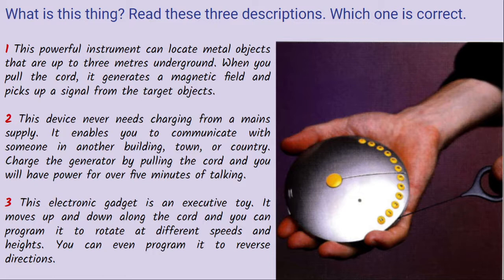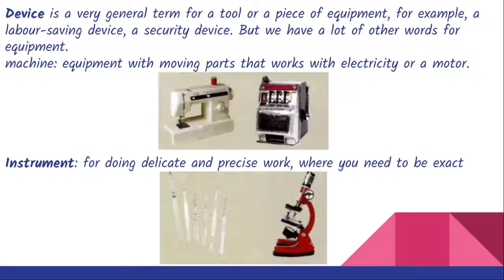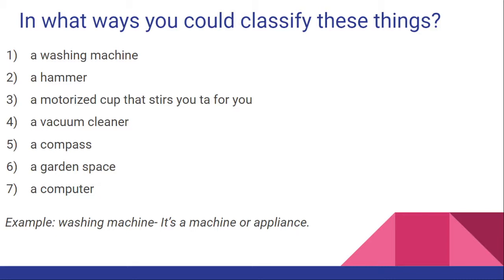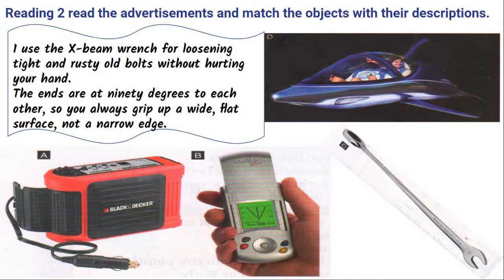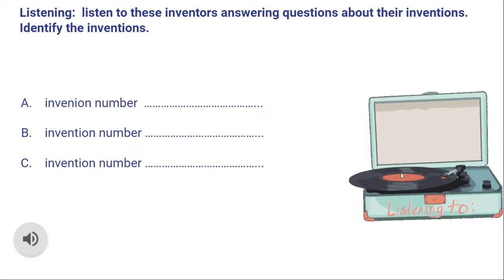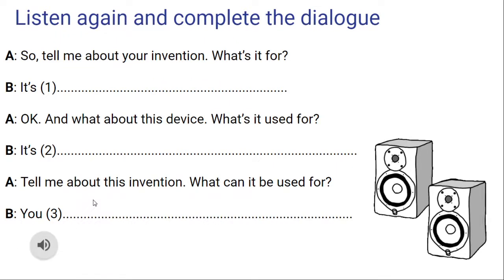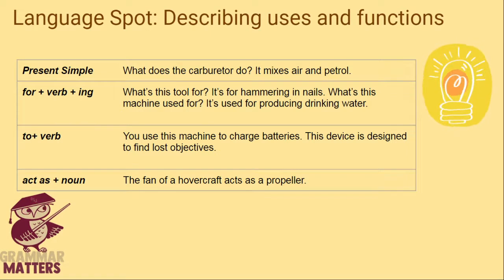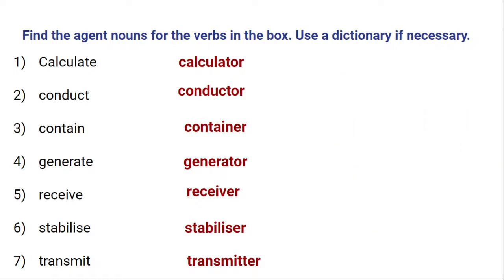1st Year CP-ST / English 1 / Classifying and Uses (Mrs. KOHIL)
ESTI Annaba 2020/2021